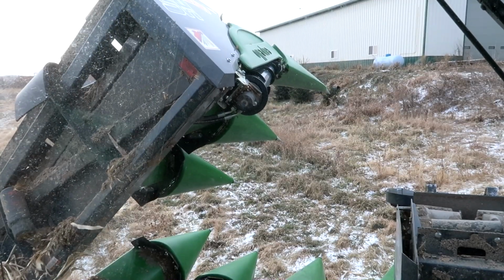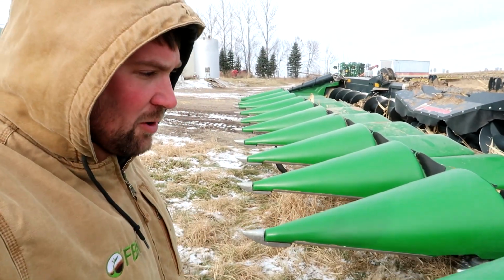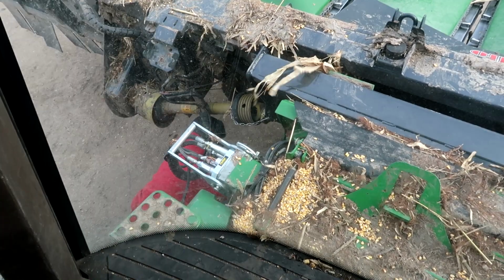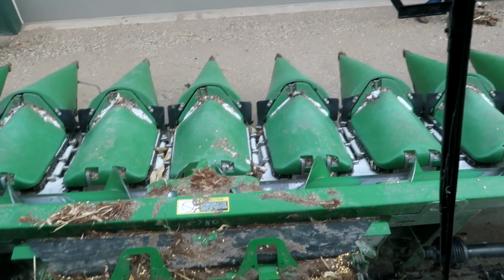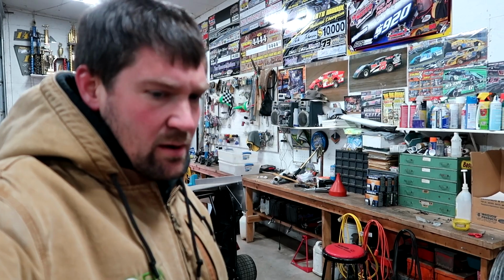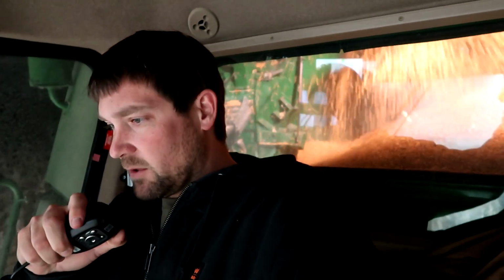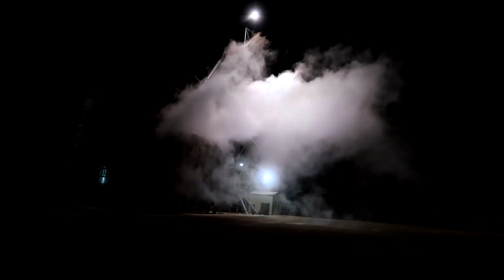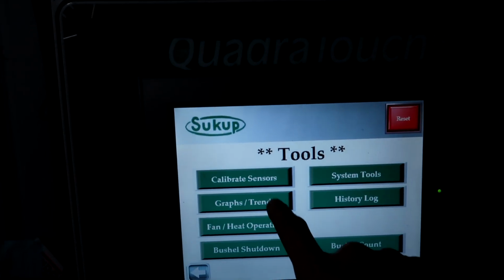Frozen Rough Harvest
Harvesting on ROUGH FROZEN GROUND-My full review of the folding Capello Header.

Equipment Demos

Capello
► American Grit:

J&M
►Dual Augers Designed to the NEXT LEVEL:

AGCAM
► Give it your worst and you’ll still get the best

Thunder Creek Equipment
►Innovative Solutions for Field Service:

► Edited By
Becky Johnson